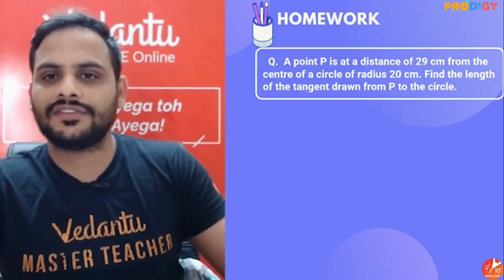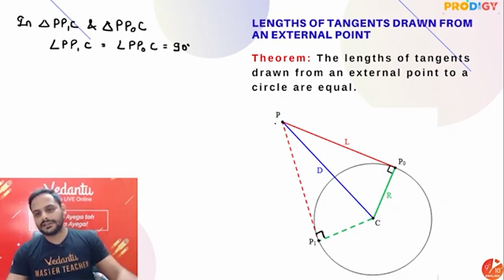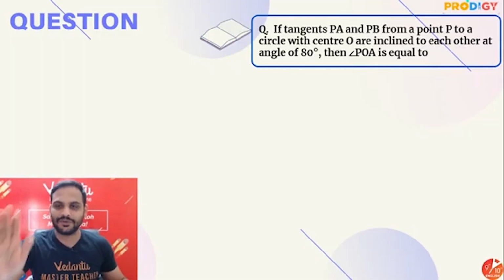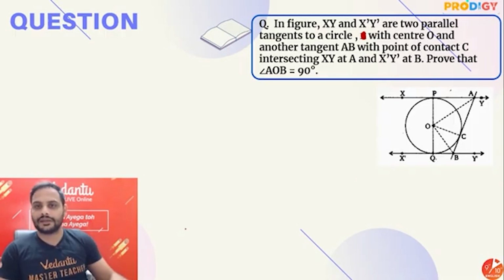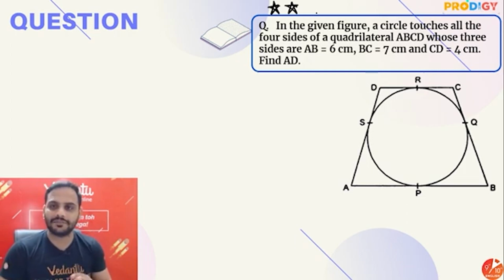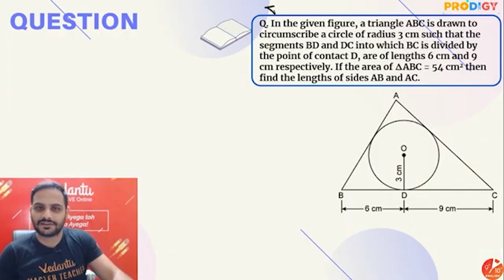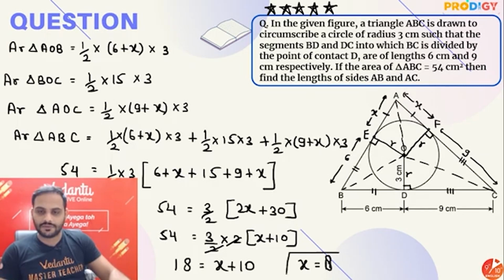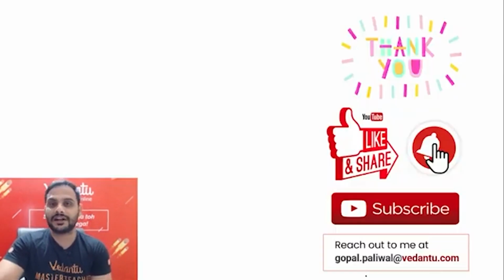Circles Class 10 #2 [ The Lengths of Tangents Drawn from an External Point to a Circle ] | Vedantu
"Hello students, watch the amazing session on Circles Class 10 | NCERT Solutions for Class 10 Maths Chapter 10. In this video, Gopal sir will take you through The Lengths of Tangents Drawn from an External Point to a Circle. The topic would be discussed in detail. This video will be very helpful for the students who are preparing for the CBSE Class 10 Maths | Board Exams 2022. If you want to score high in the Maths Paper, then this session will help you get more marks. So watch the complete video, and let's get a better understanding of the Circles.

1. CBSE 10 Term 1 Crash
2. CBSE 10 Term 1 & 2

♦ The Lengths of Tangents Drawn from an External Point to a Circle.
♦ circles class 10 introduction
♦ circle class 10 ncert